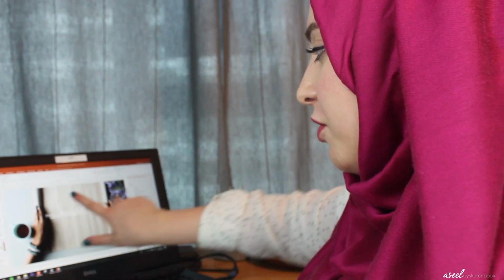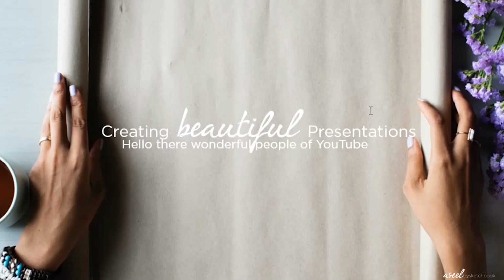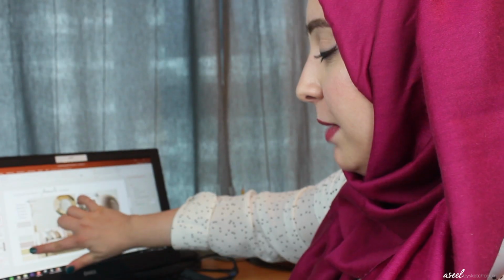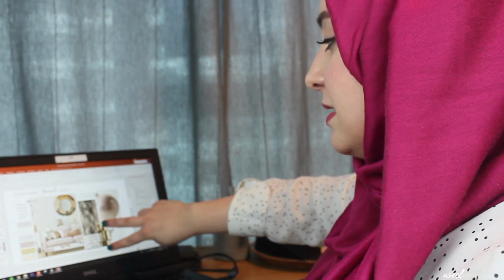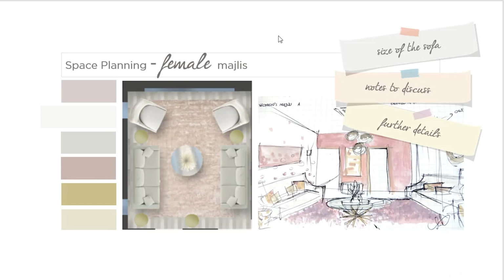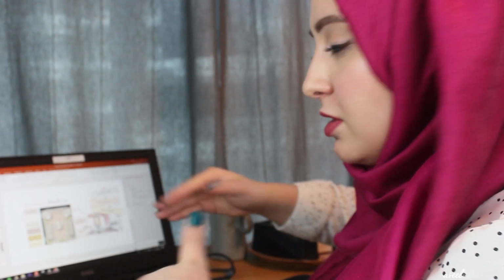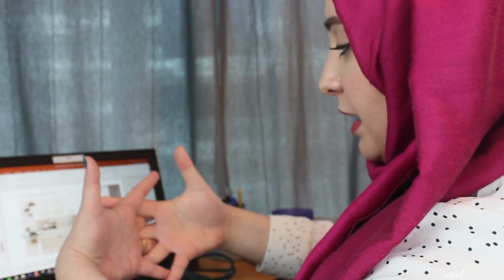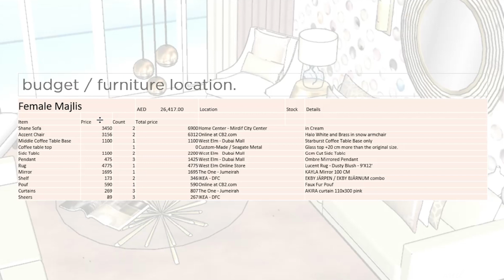How To: Beautiful Interior Design Presentation.PPT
Hey Designers!

Available as a:
♥ without a slipcover:
♥Paperback:
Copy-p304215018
♥KINDLE COPY:

Thanks for tuning in, and I am very excited to have you on board!
PLEASE READ BEFORE WATCHING!:
I really appreciate your support, every subscriber and every viewer it means the world to me!!
This video is about how to create an aesthetically pleasing powerpoint presentation as a designer.
I really hope it will help you and let me know if you need any more tips or ideas! Check my blog for more!

LINKS!

Fonts:
Gotham:

1st Photo by rawpixel on Unsplash
2nd Photo by Helena Hertz on Unsplash

tracks:
opening: Shallou - Fictions
mid-roll:  Shallou - Heights
mid-roll:  Shallou - Begin
end-roll:  Shallou -  Truth.